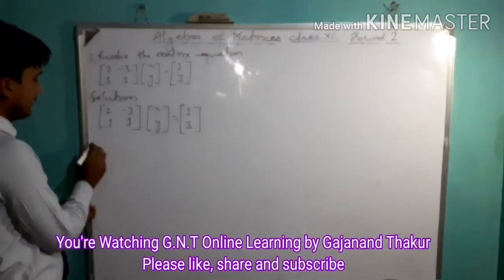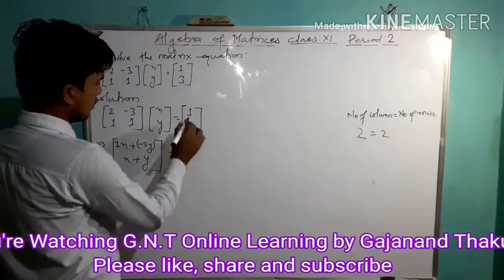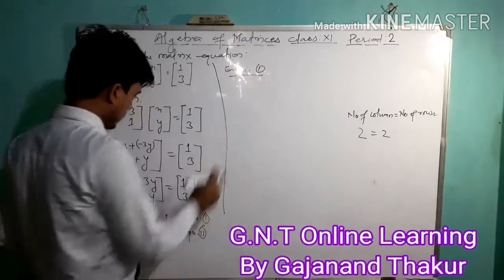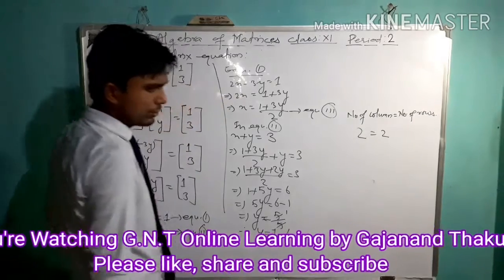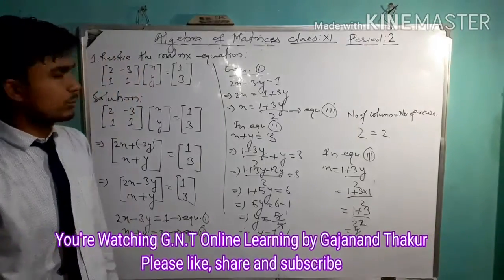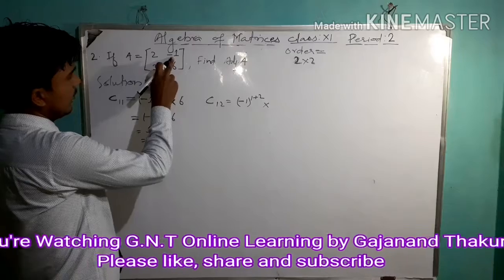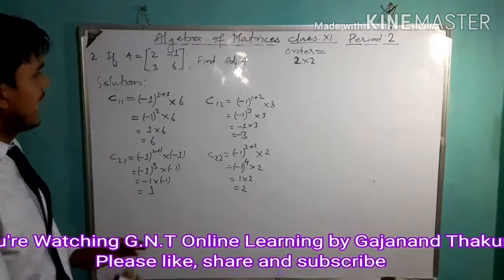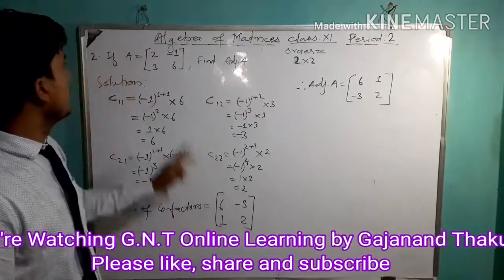Algebra Of Matrices (Class:11)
Sub:Mathematics
Ch:Algebra Of Matrices
Class:11
Period:2